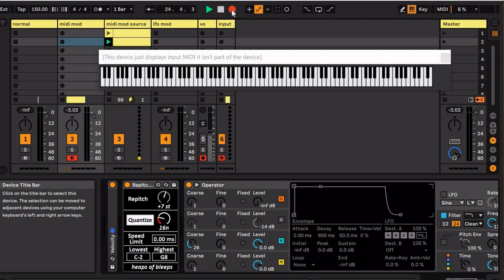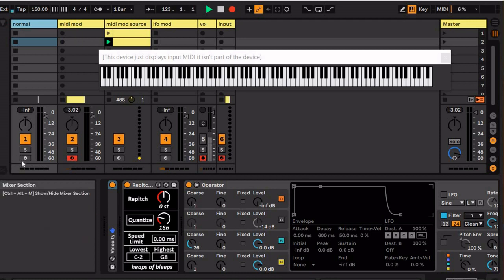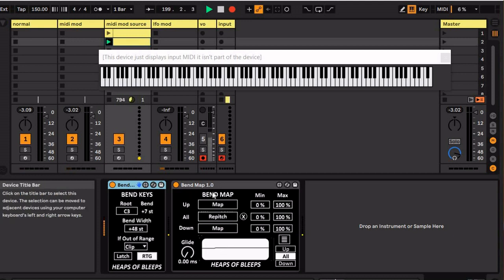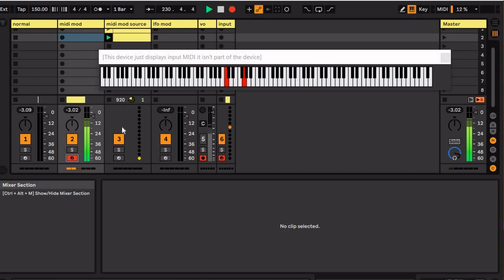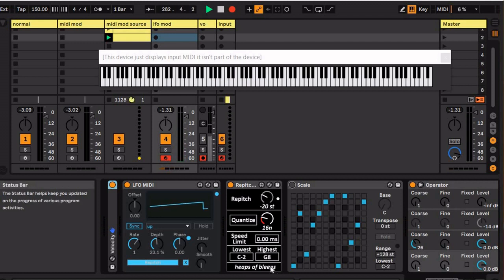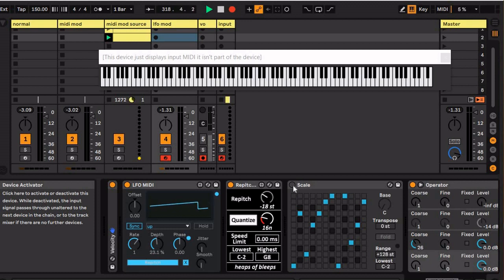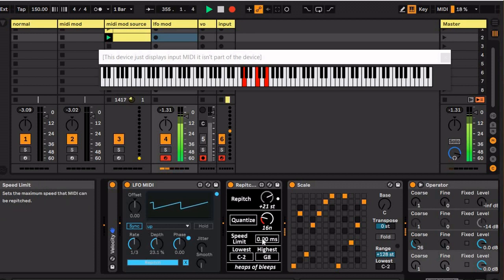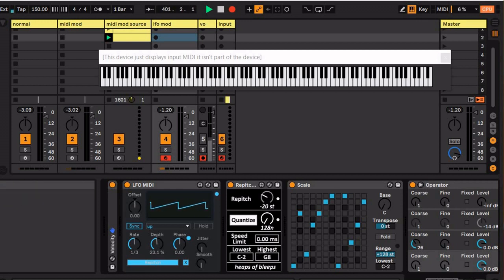Repitch: Free Max for Live Device Demo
A twist on Ableton's "Pitch" MIDI effect. This device "repitches" your MIDI instead.
This device and all of my devices can be found